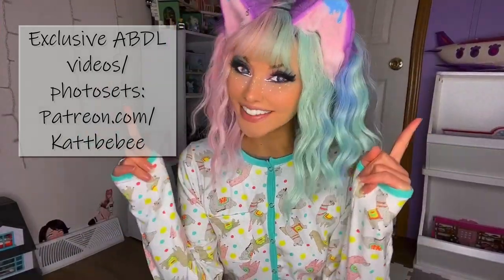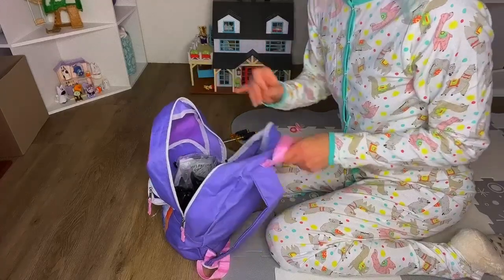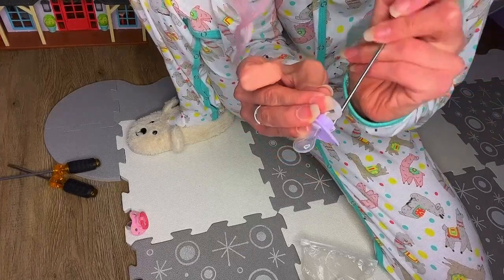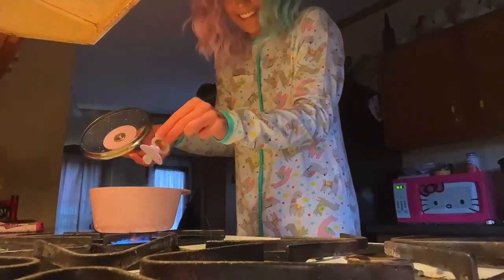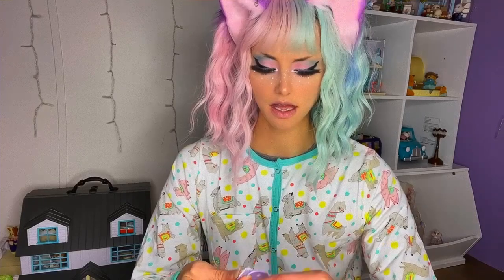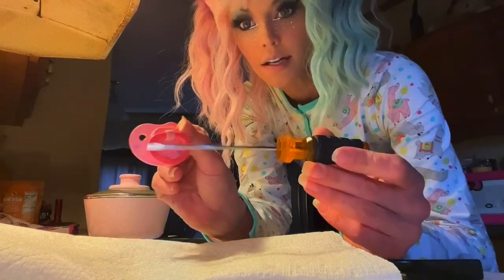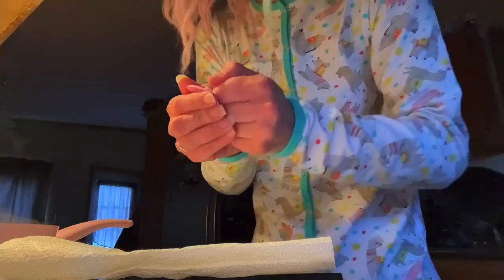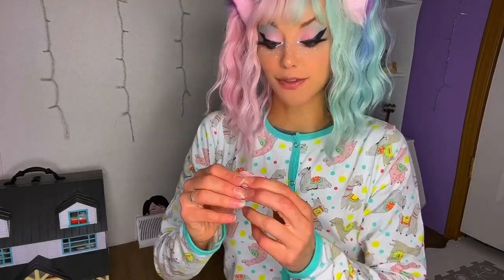Adult Paci DIY | Nuk Modification | ABDL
ALRIGHTY EVERYBABY- little space adventures!! Get in your diapers and strap'em on tight bahaha - we got a diaper girl with tools in this follow along style diy tutorial!! Modifying Nuk pacifires from small baby sized teat to adult sized teat! Please do not nom on baby sized pacis- they are so bad for ur teefs! i know the sheilds can be so cute tho so- lets do dis instead!!

Remember you are valid!

WE ARE NOT LICENSED MEDICAL PROFESSIOANLS  we are merely sharing our experiences and our thoughts on life the universe and stuff~

FOLLOW THE TWITCH FOR LIVE STREAMS!
Twitch.tv/hoshypoo

🔴BEST RELAXING LULLABY MUSIC FOR BABIES I NO COPYRIGHT

FEEL FREE TO USE THIS MUSIC